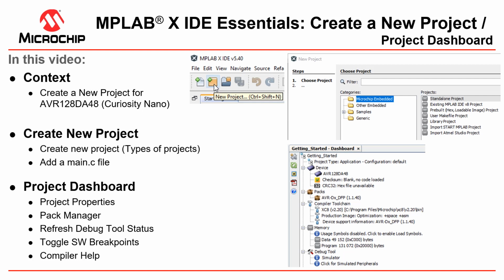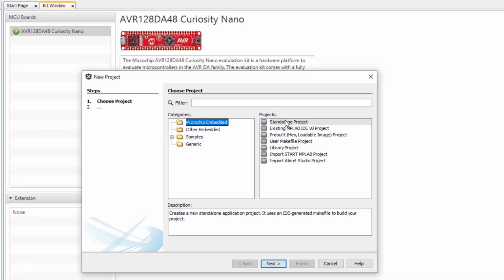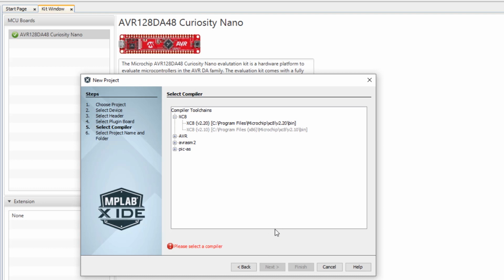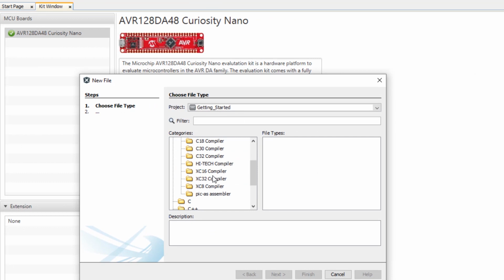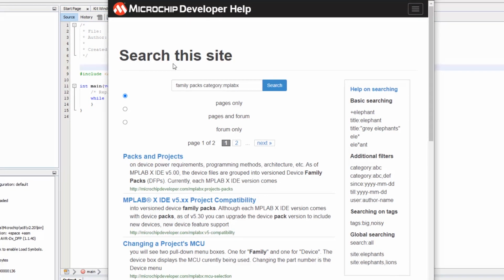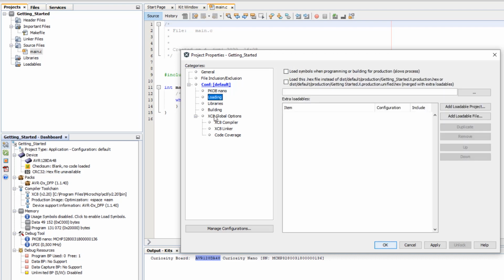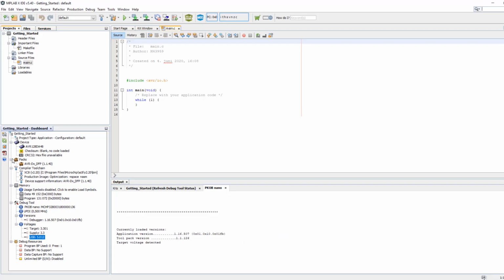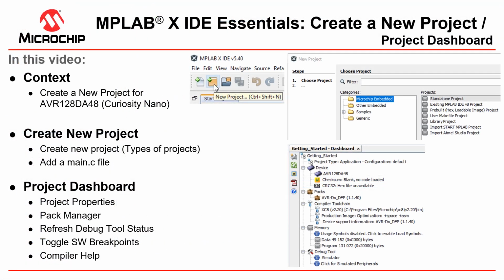Getting Started - MPLABX® IDE Essentials - 04: Create a New Project/Project Dashboard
• Context
  - Create a New Project for AVR128DA48 (Curiosity Nano)

  - Create new project (Types of projects)
  - Add a main.c file

• Project Dashboard
  - Project Properties
  - Pack Manager
  - Refresh Debug Tool Status
  - Toggle SW Breakpoints
  - Compiler Help